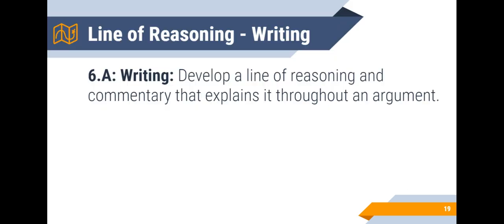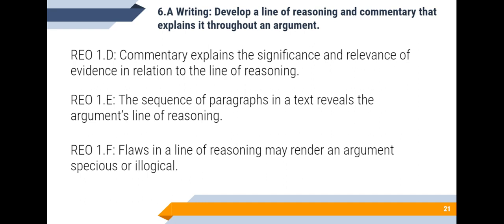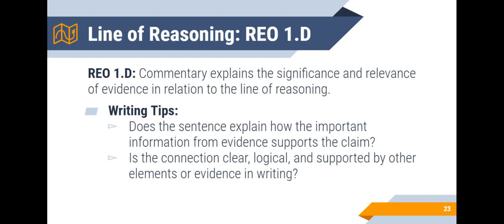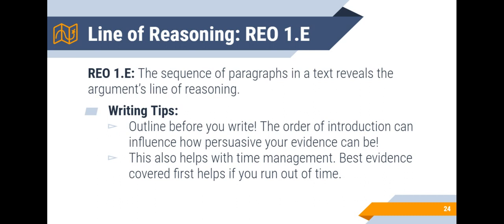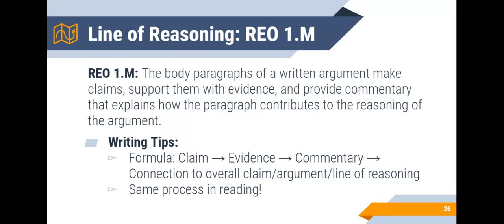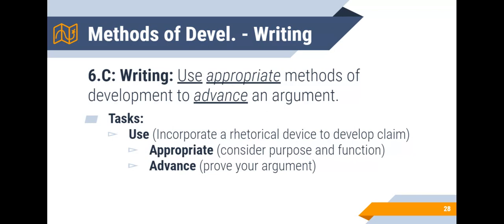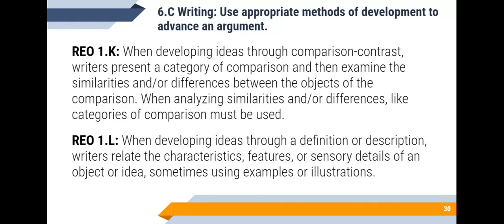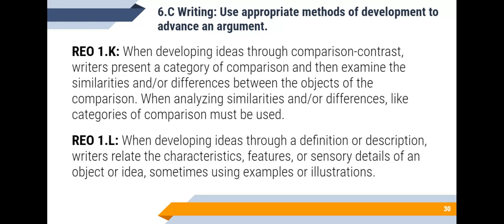APLAC Writing: Line of Reasoning & Methods of Development